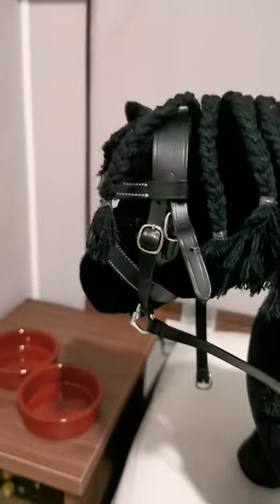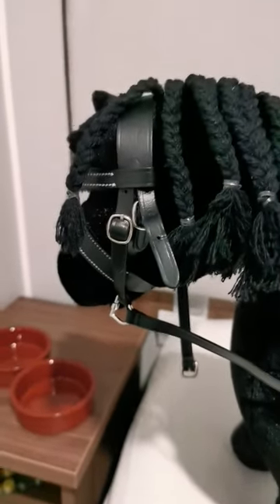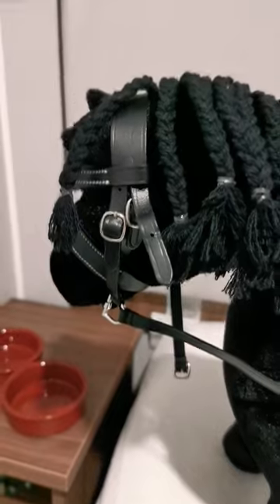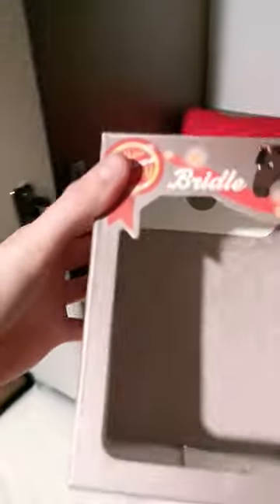Mini LeMieux Pony night time routine!! *on holiday edition*